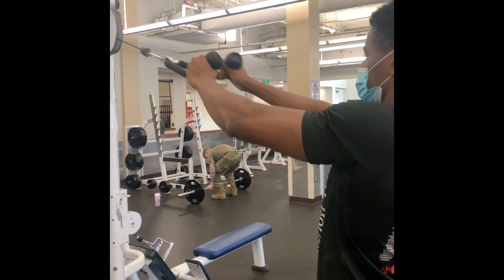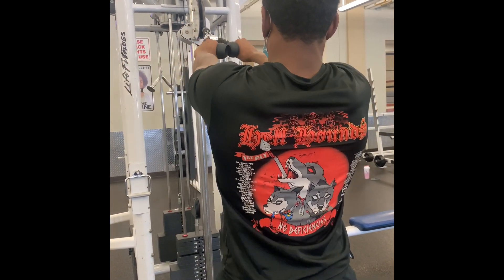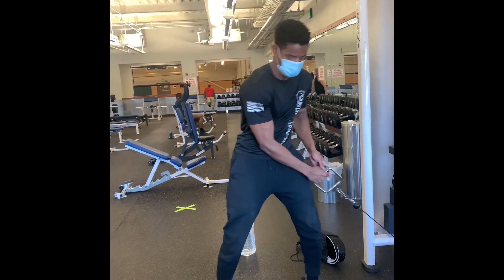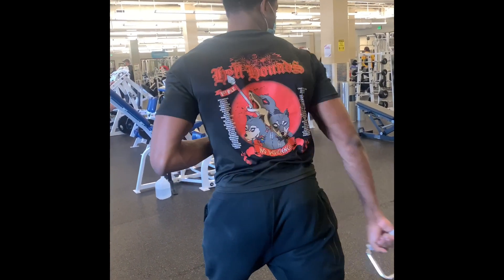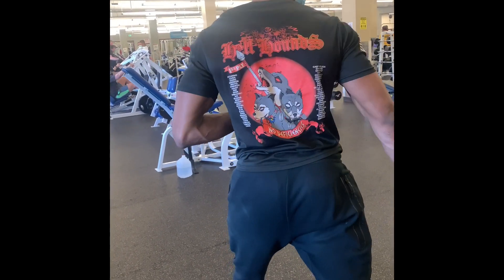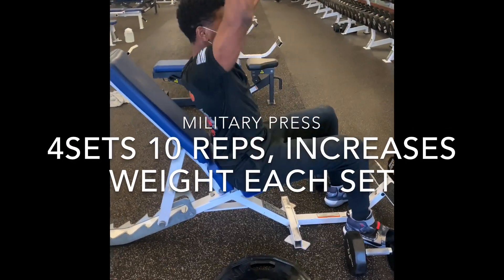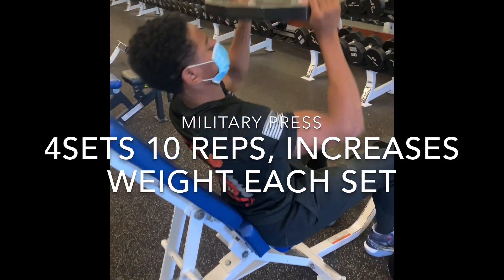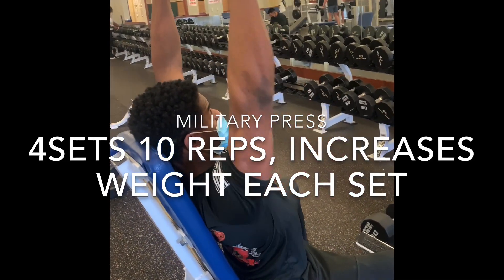EASY SHOULDER WORKOUT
military-press
gym-workout